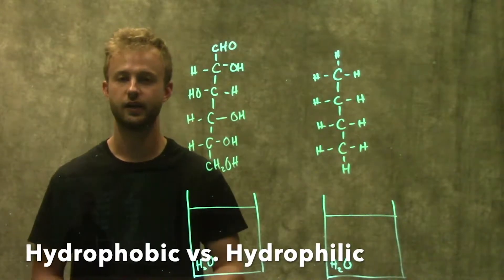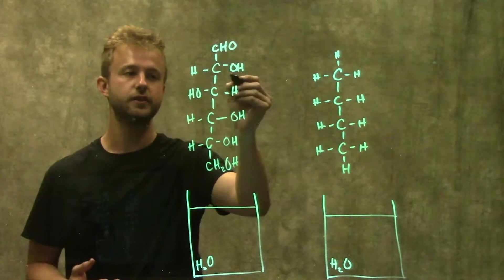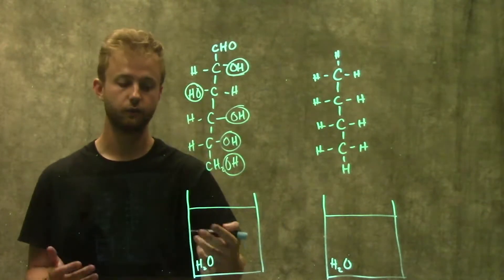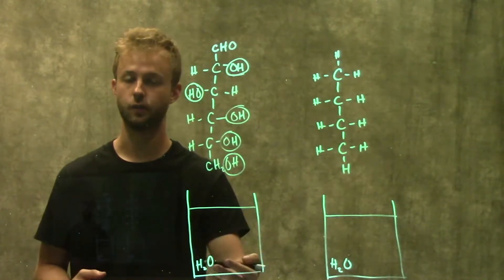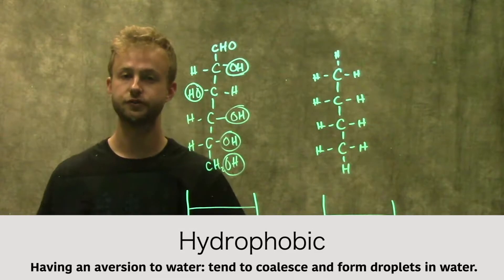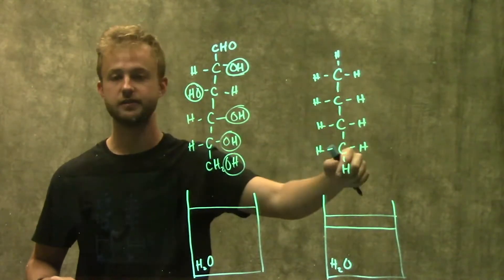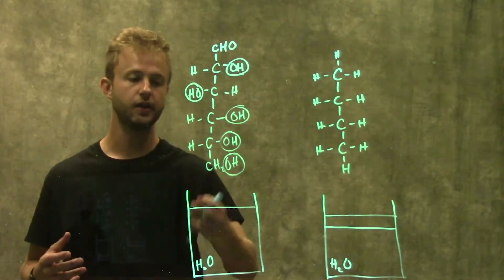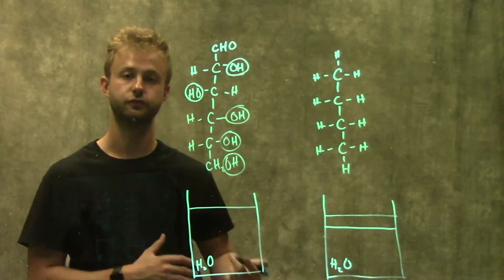Hydrophobic vs Hydrophilic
This video describes the properties of hydrophilic (water-loving) and hydrophobic (water-fearing) molecules, and how polarity influences the interaction of chemical compounds with water.